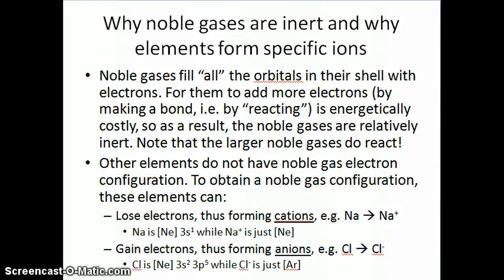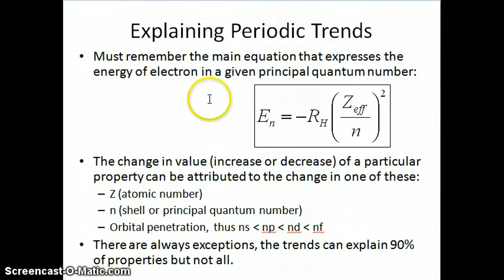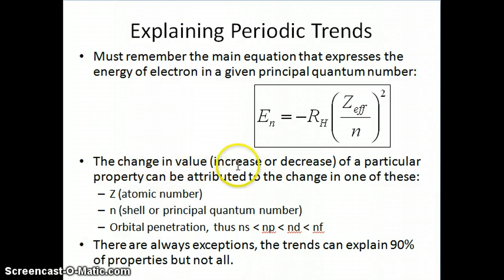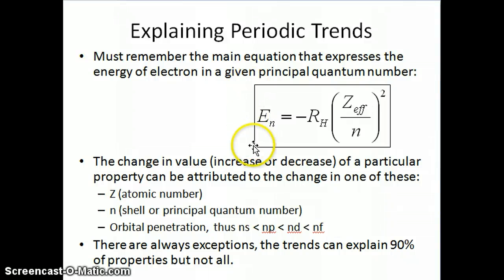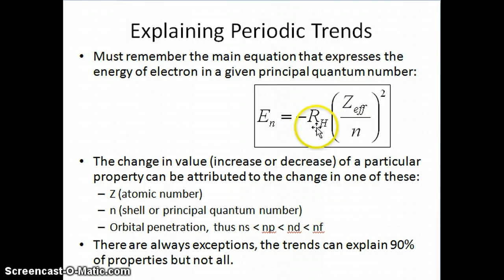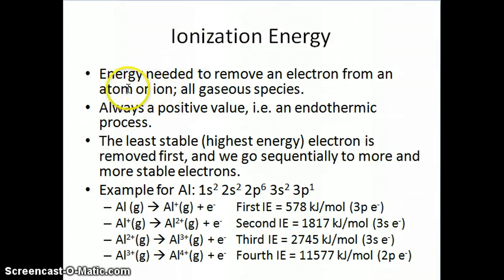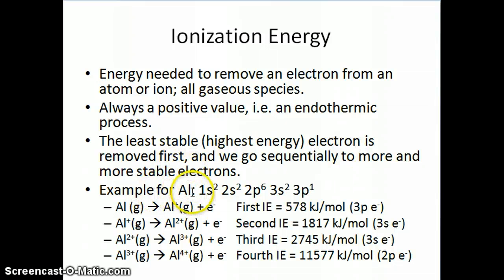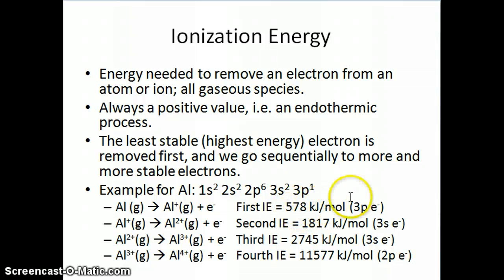Trend in Ionization Energy